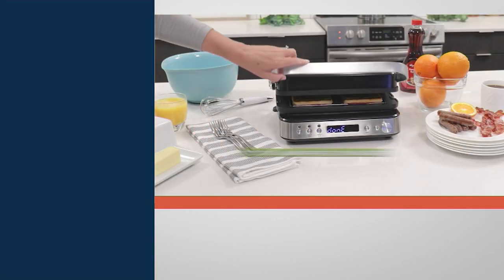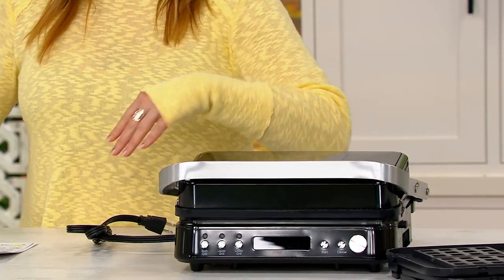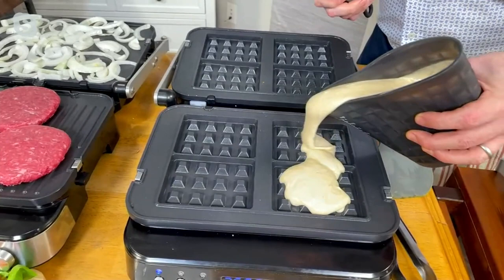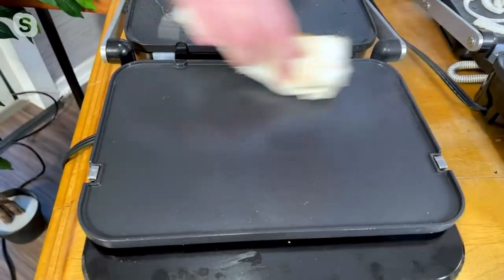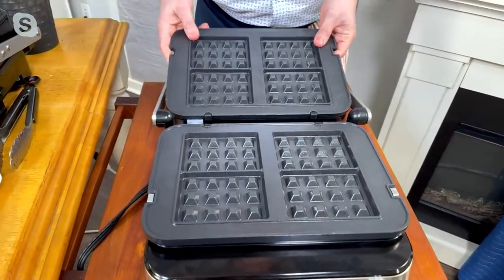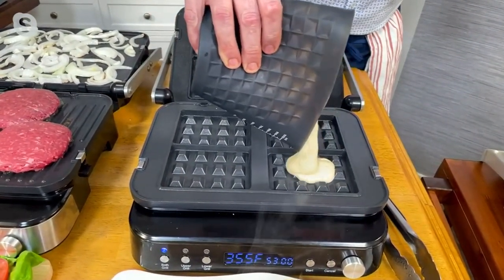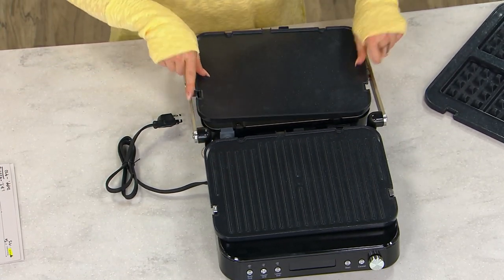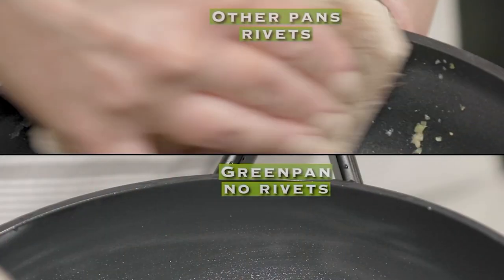GreenPan Nonstick 7-in-1 Contact Grill with Waffle Plates on QVC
GreenPan Nonstick 7-in-1 Contact Grill with Waffle Plates

Okay, picture this. A kitchen helper that makes all your favorite breakfast foods (pancakes, eggs, French toast, hash brow... okay we'll stop) as well as paninis and grilled cheese. Can you picture it? It's GreenPan's 6-in-1 nonstick grill that does it all, pleasing you (and your crew) with the versatility your palette deserves. Wait, did we mention it comes with waffle plates AND you can heat up the top and bottom plates simultaneously or individually? Yup, that too. From GreenPan.